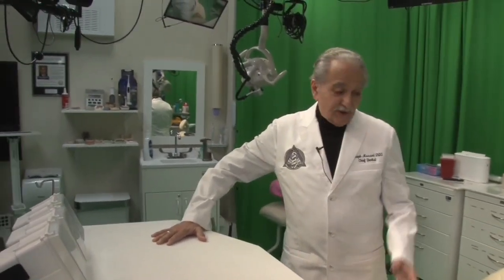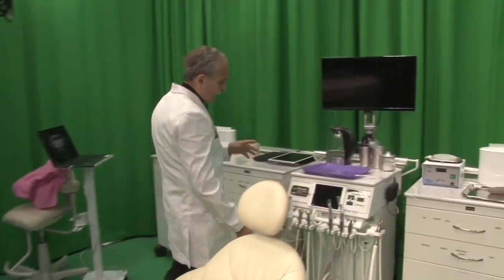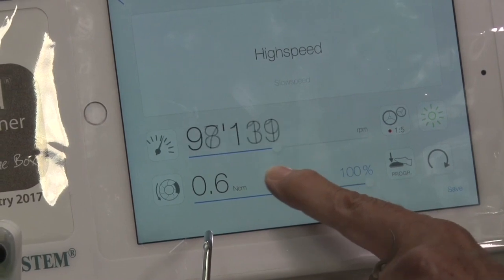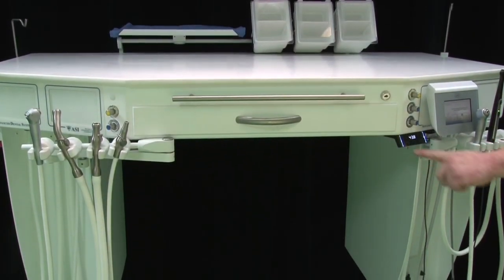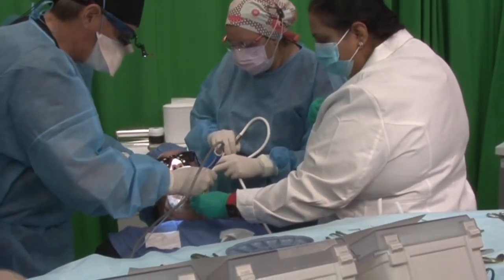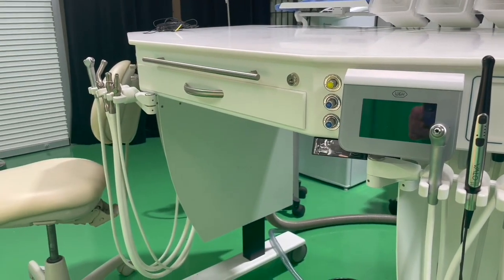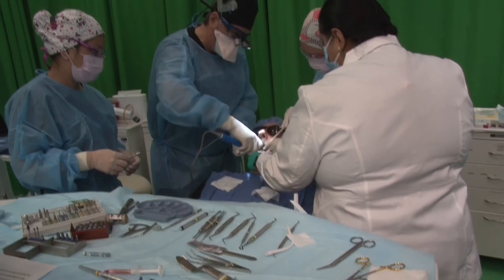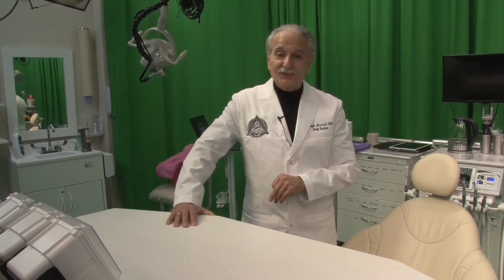Integrated Dental Surgical Table in Action | Drs. David Little and Joseph Massad [66-2015]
View excerpts of a live six-implant case performed by Drs. David Little and Joseph Massad using the ASI GliderTM Integrated Dental Surgical Table. This live video highlights the efficiency of using an over-the-patient table for complete access to surgical hand instruments, suction instruments, and a surgical motor. The table features an electric adjustable height and spacing to glide over the chair to a front delivery position.